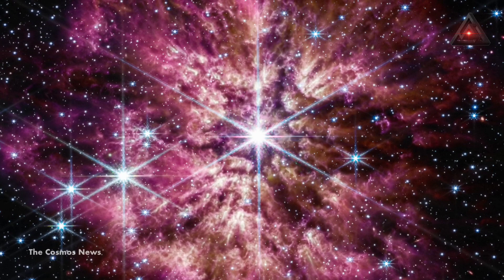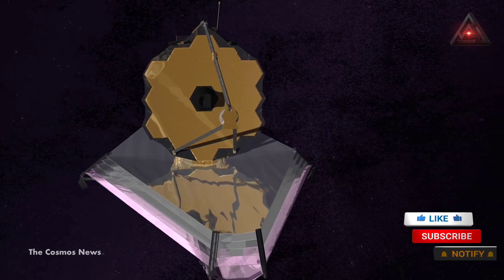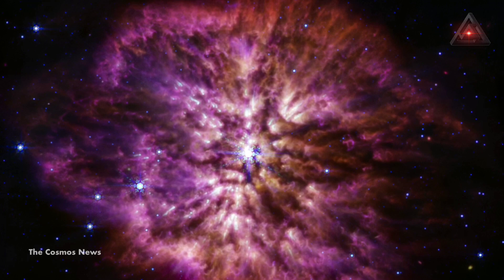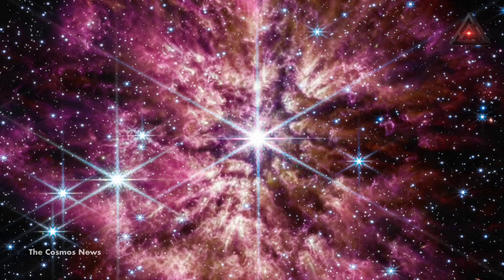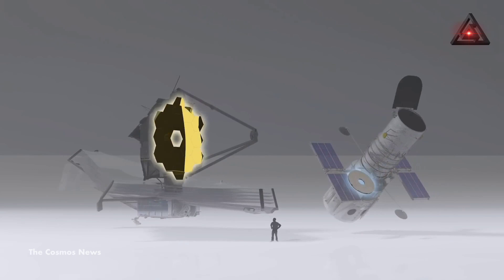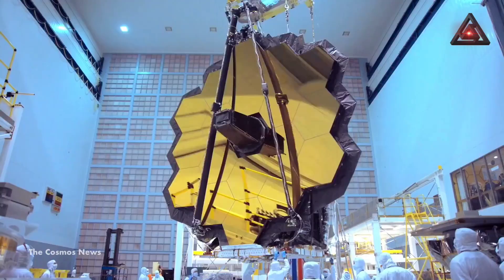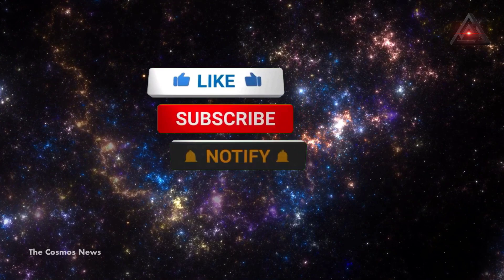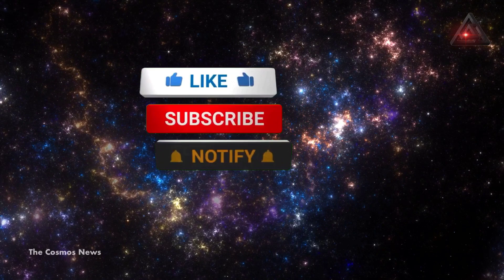Star On The Brink Of Going Supernova Spotted by James Webb Space Telescope@TheCosmosNews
thecosmosnews NASA has shared an image from the James Webb Space Telescope that could help astronomers one day answer longstanding questions about our universe. The capture you see above shows WR 124, a star located in the constellation Sagittarius, approximately 15,000 light years away from Earth. When the JWST first sighted WR 124 in June 2022, it captured the star undergoing a Wolf-Rayet phase. According to NASA, only some massive stars go through such a transition before they eventually explode. Those that do are among the largest and most luminous celestial bodies in the night sky. In the case of WR 124, NASA estimates the star is 30 times the mass of the Sun and has so far shed about 10 Suns worth of material. Over time, the gas Wolf-Rayet stars expel will cool and form cosmic dust.